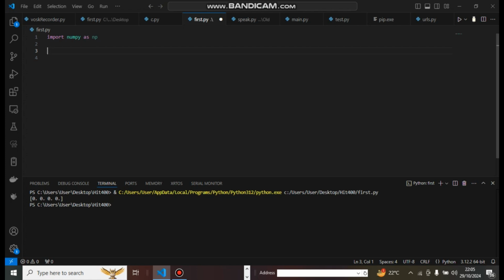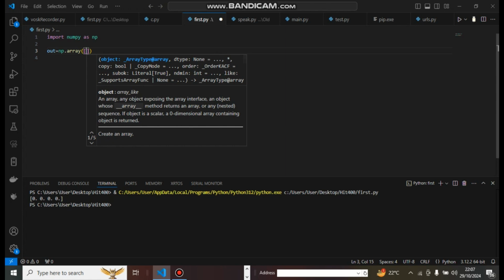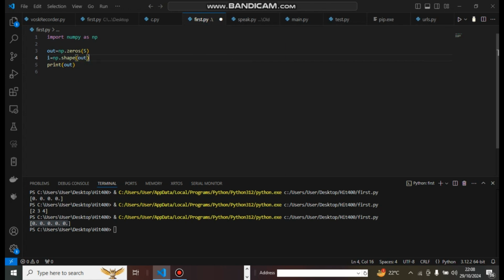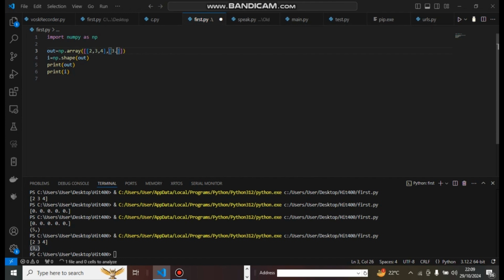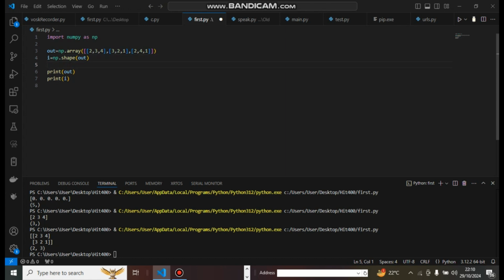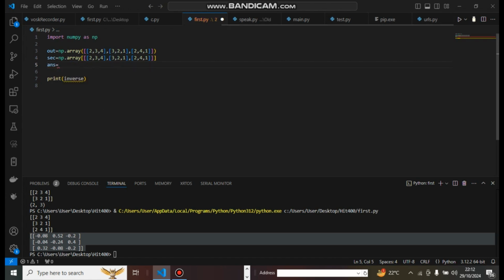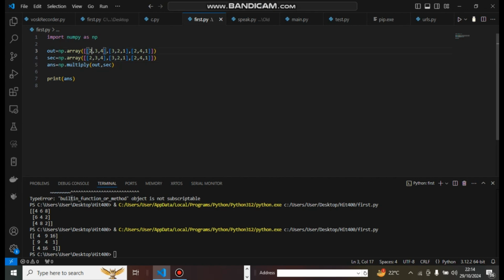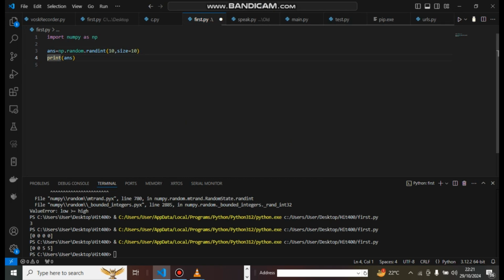Numpy "A Slice of Array Heaven!"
NumPy, short for "Numerical Python," is a fundamental library for scientific computing in Python. It provides support for large, multi-dimensional arrays and matrices, along with a rich collection of high-level mathematical functions to operate on these arrays efficiently. This tutorial will cover the basics of using NumPy and walk through some of its commonly used functions, especially for mathematical operations.